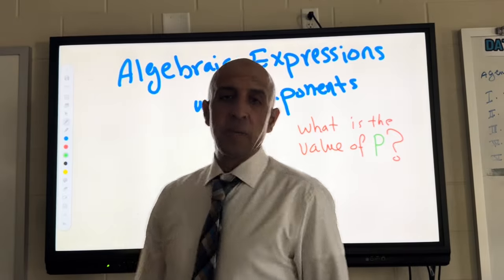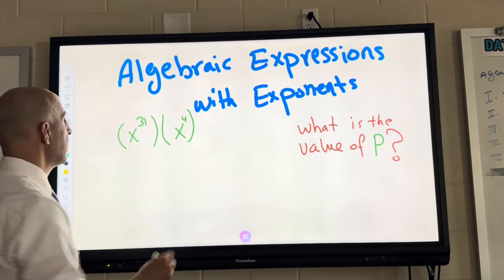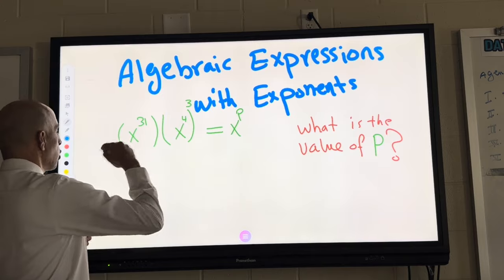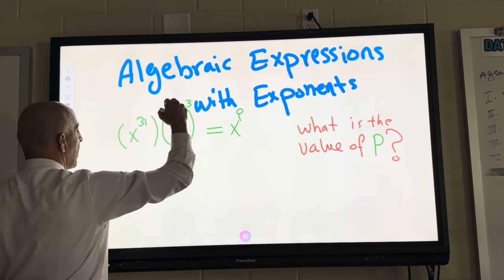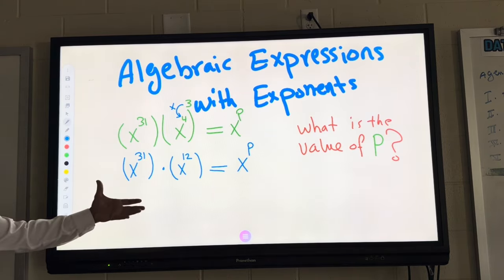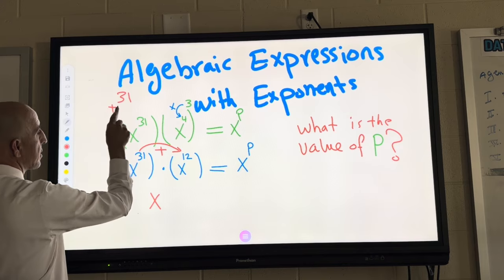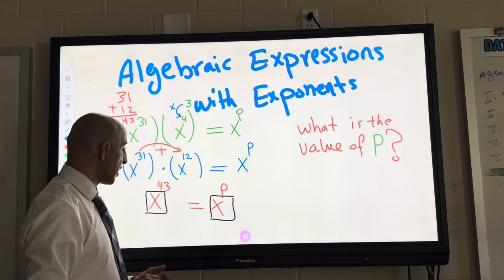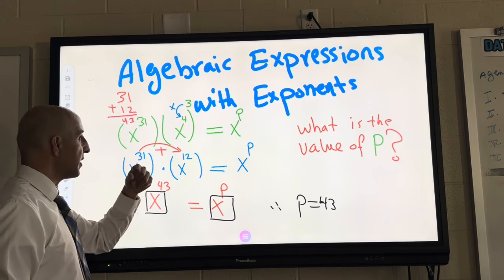A1.EX.3 Question 2 Algebraic Expressions with Exponents (Power of power)